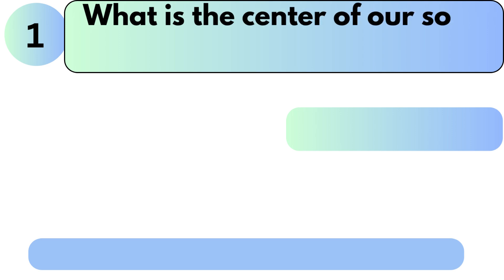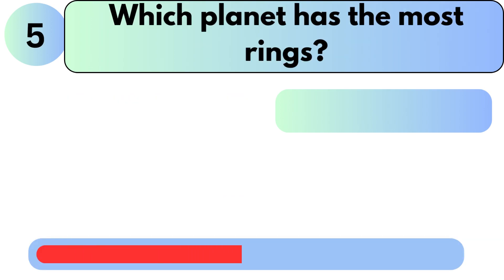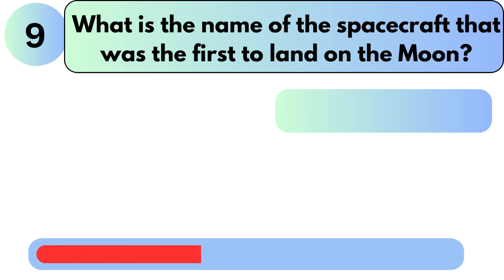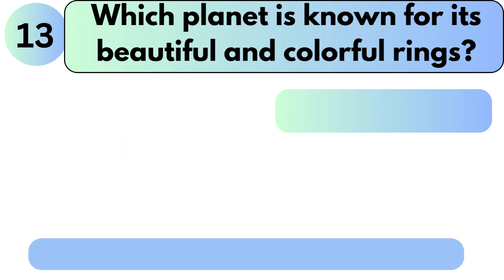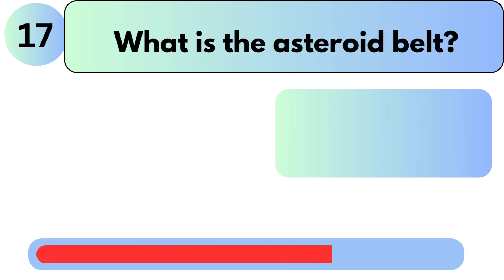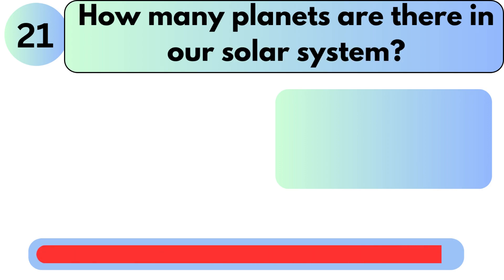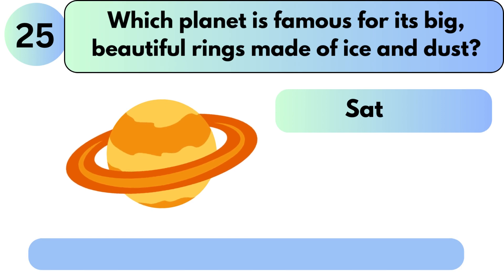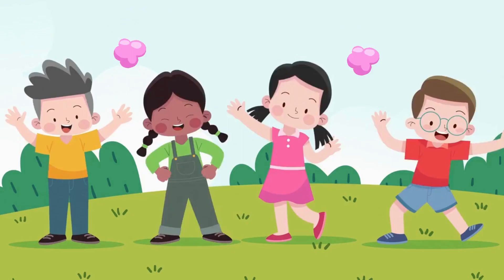"🚀 Blast Off! Epic Solar System Quiz for Super Smart Kids 🌟 Test Your Space Knowledge!"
Solar System Quiz | Space Quiz for Kids

Get ready for an out-of-this-world adventure! Our solar system quiz for kids will whisk you away on a cosmic journey. Test your space knowledge with exciting questions about planets, moons, and more. Discover fascinating facts and become a space explorer in this fun and educational quiz! 🚀🌌🌟

What are 5 questions about the solar system?
What is the solar system answer for kids?
What is solar system topic for kids?
What is solar system basic GK?